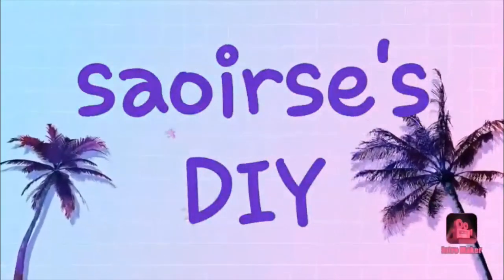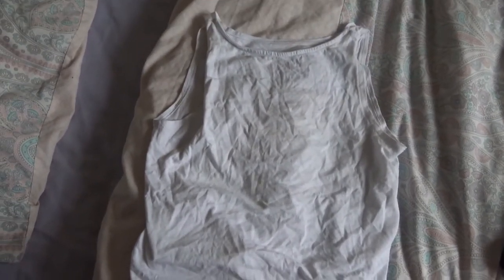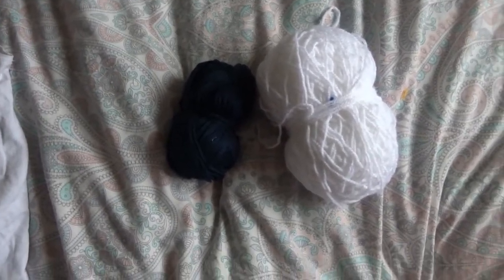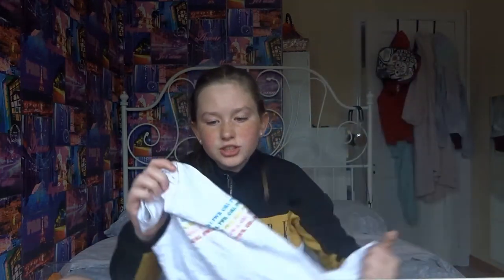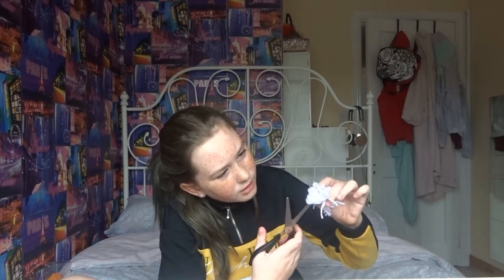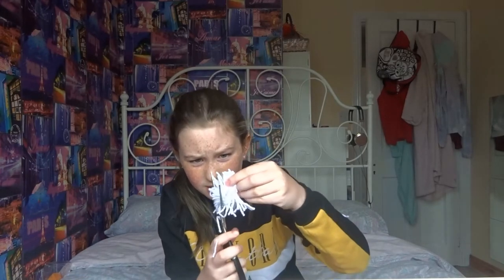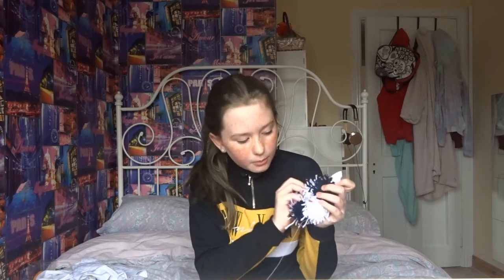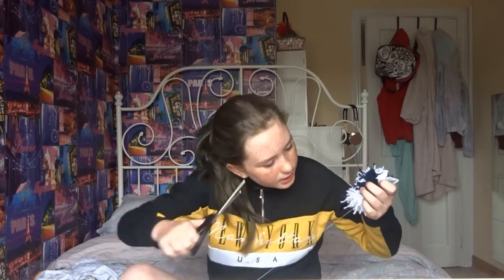how to make a pompom pillow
in this video I'll be teaching you guys how to make a pom pom pillow from scratch

 happy quarantine